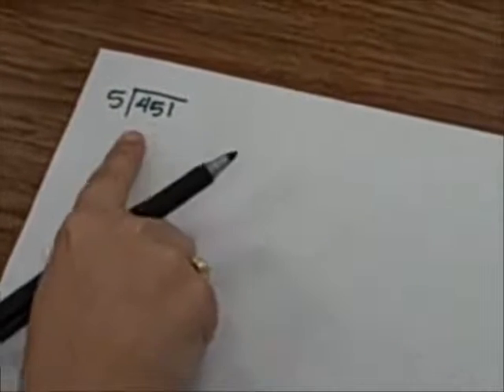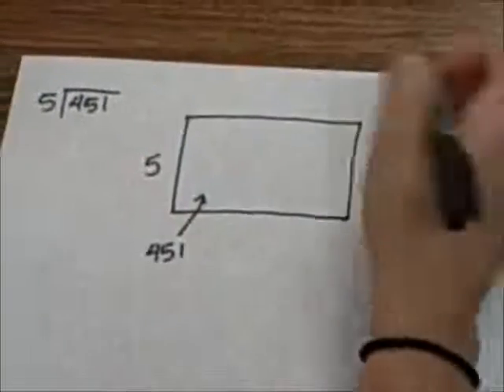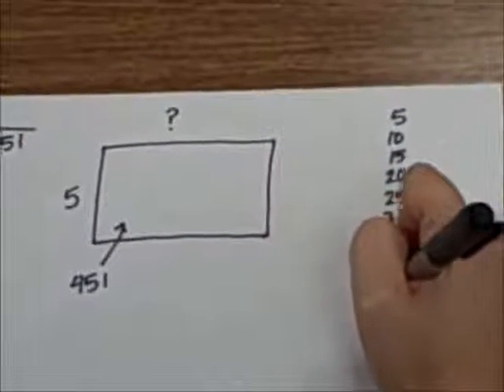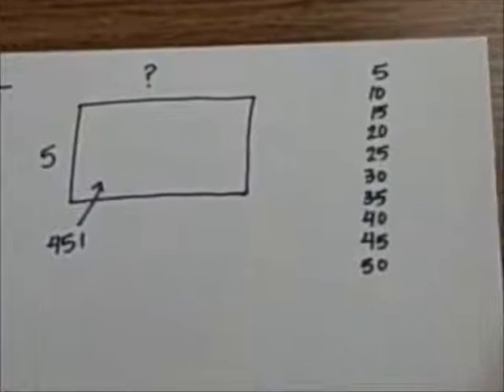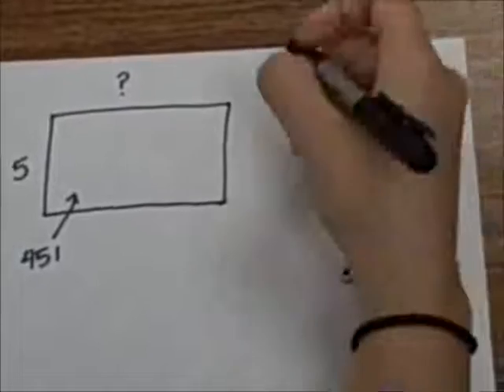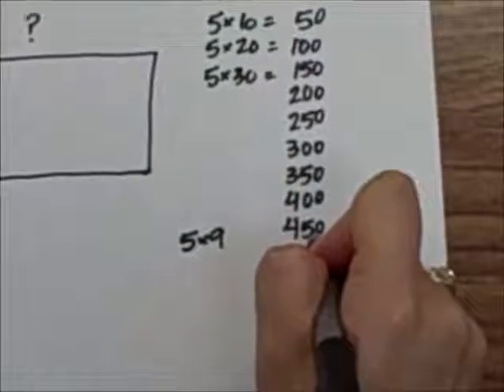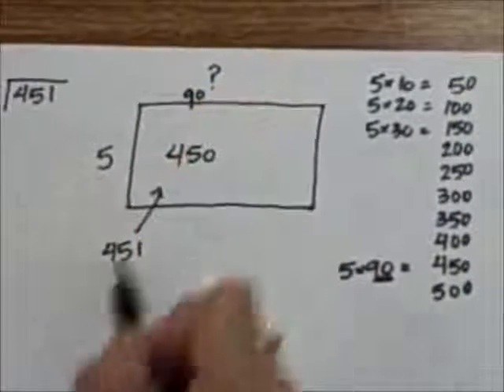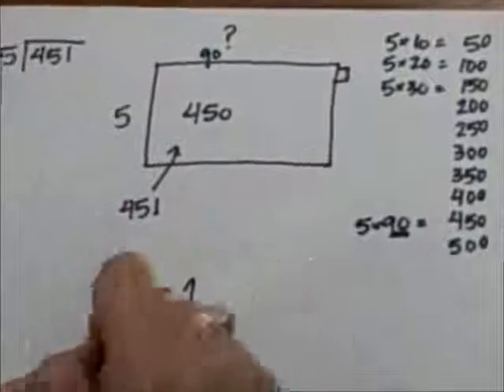Long Division Nontraditional 2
TeacherTube User: bbrown